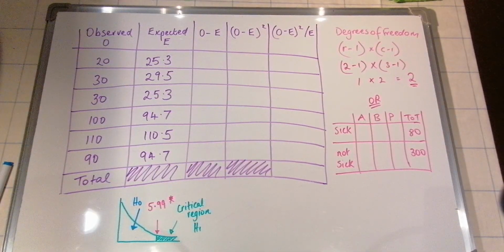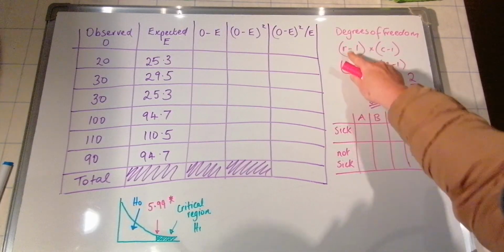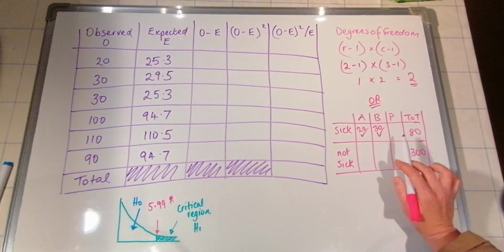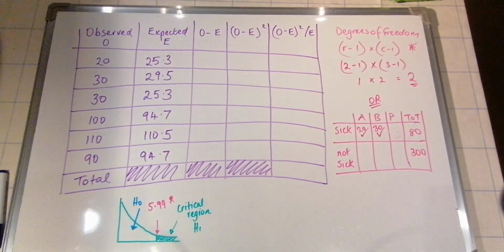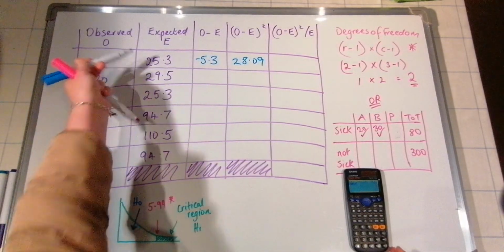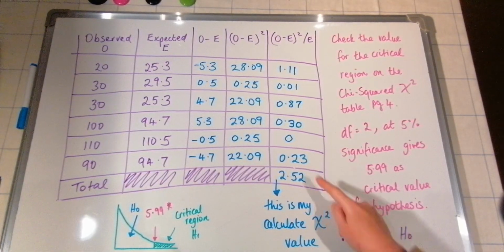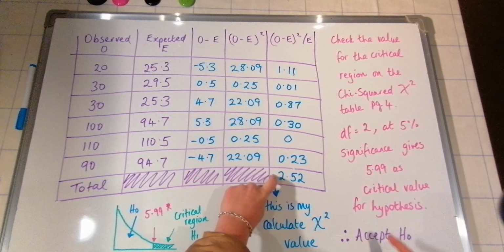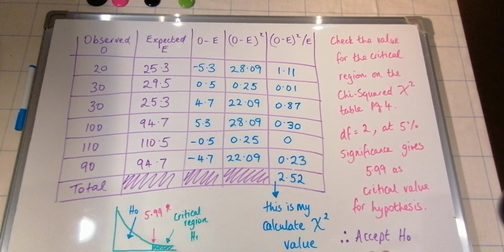Chi Squared Part 2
second table for Chi Squared and degrees of freedom info